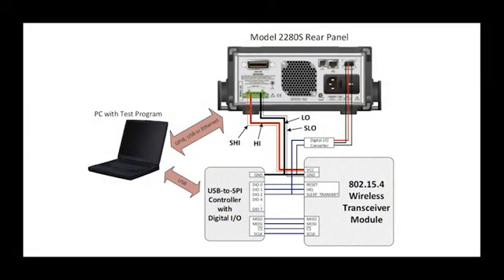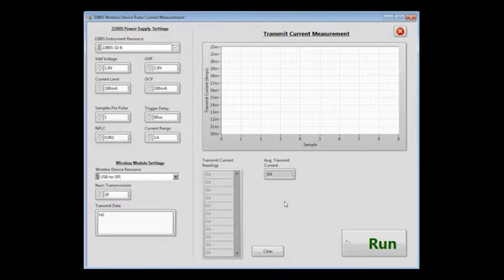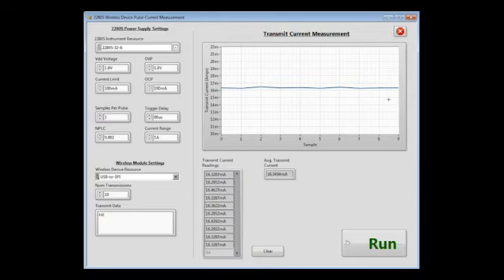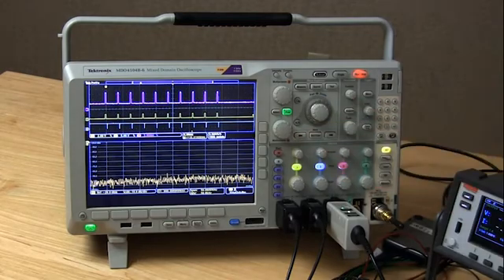Series 2280S Precision Measurement Pulse Measurement